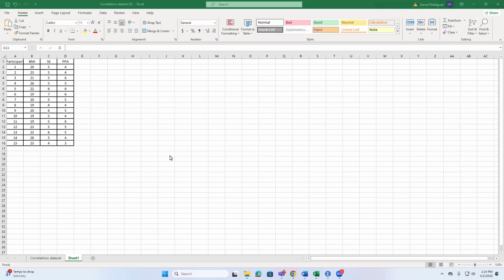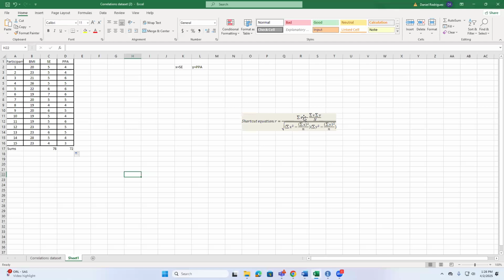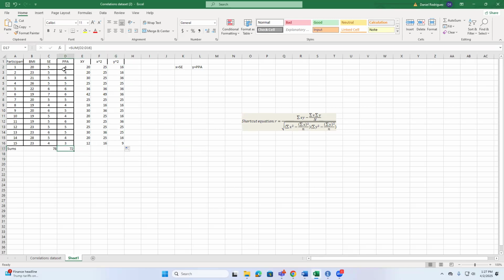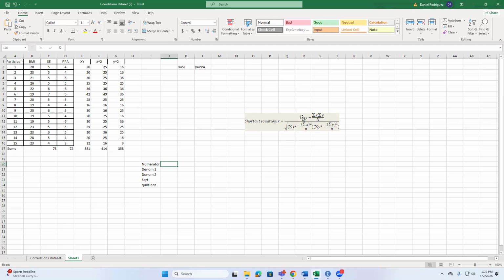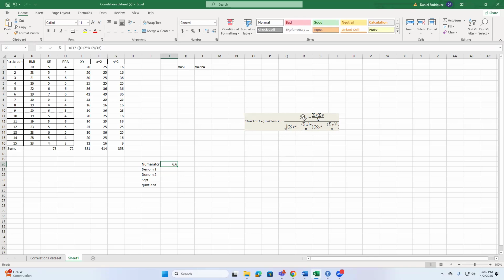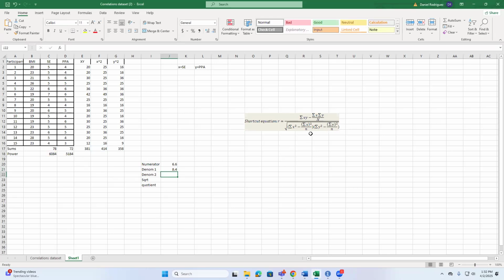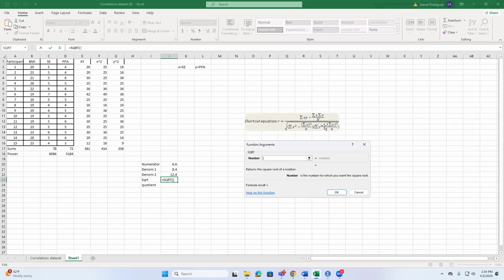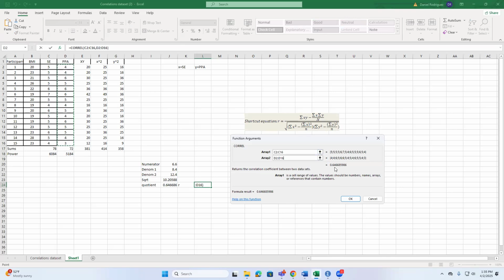Calculating a correlation coefficient using Excel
Here I calculate a bivariate correlation coefficient using excel and the shortcut equation. I then demonstrate how to do it using the built in excel function. Good stuff!